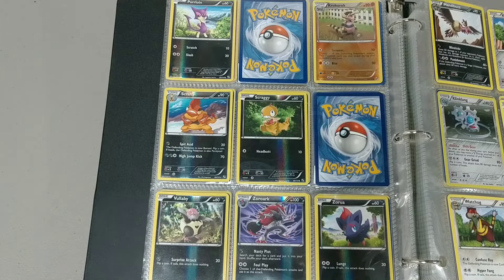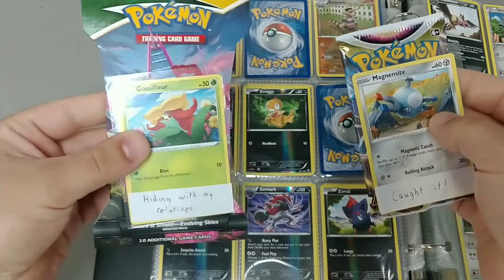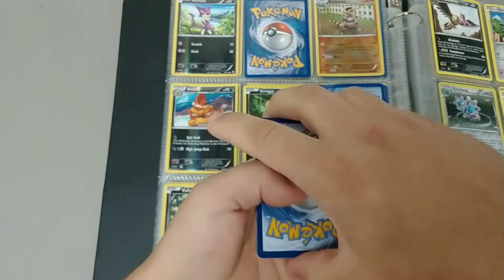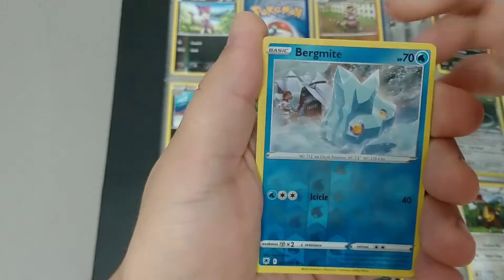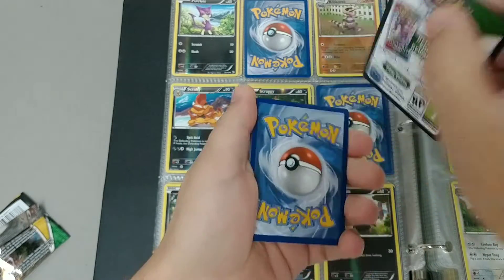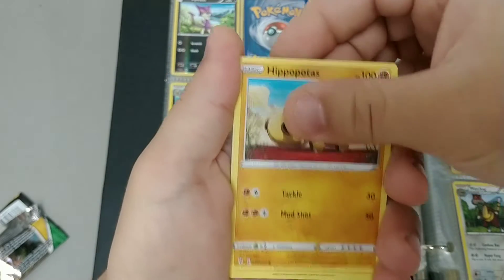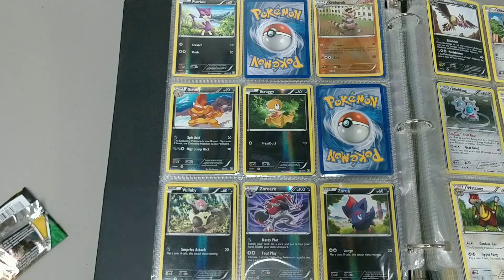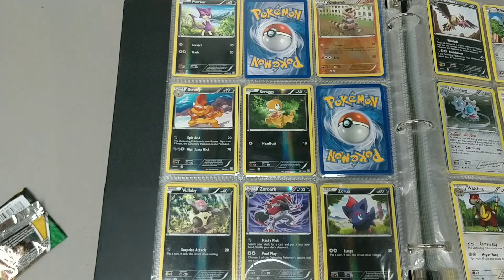Astral Radiance Booster Box 1 Pack 14, Evolving Skies Pack 2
Jaydon and I find two new cards for our Astral Radiance set and three new cards for our Evolving Skies set, including our first full art!